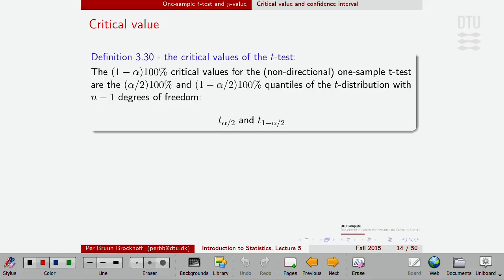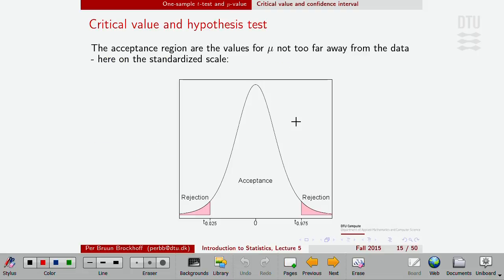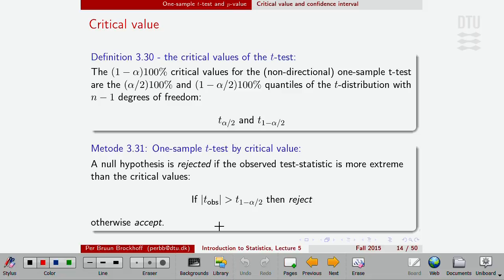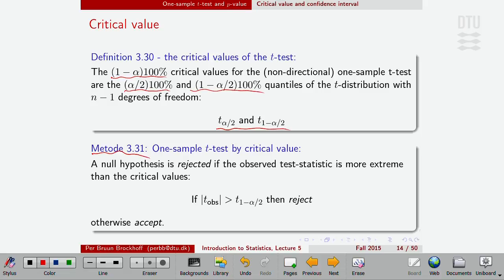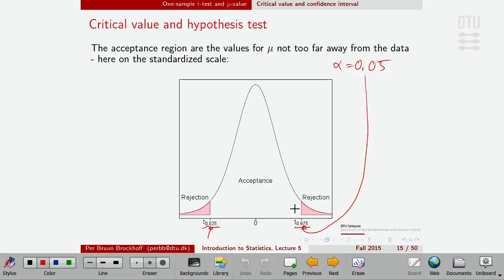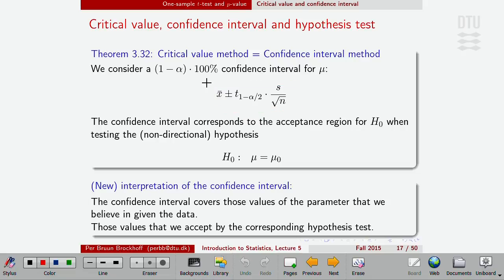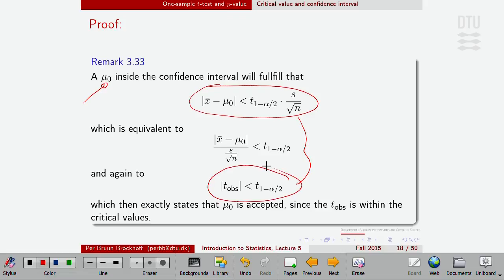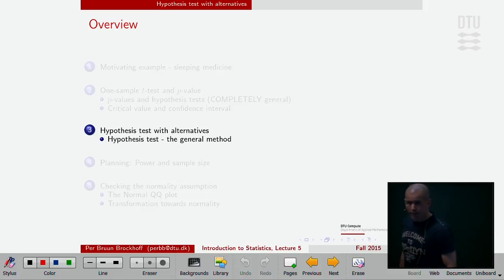Lec 5C: Hypothesis test: Critical value and confidence interval